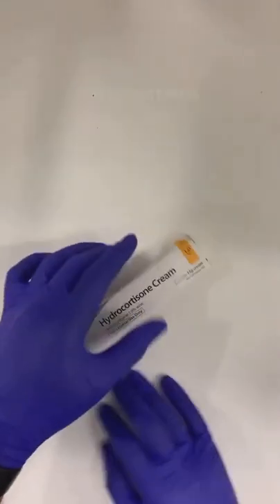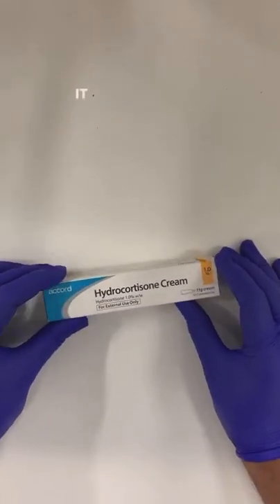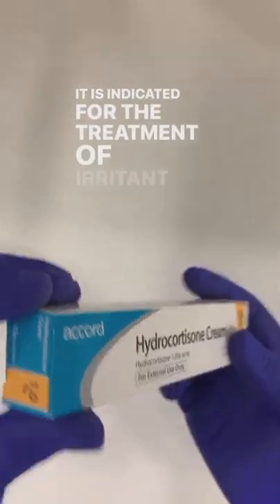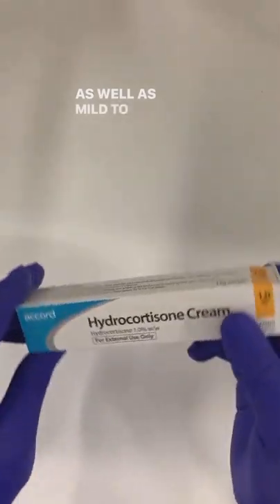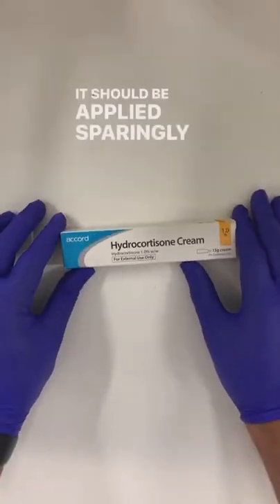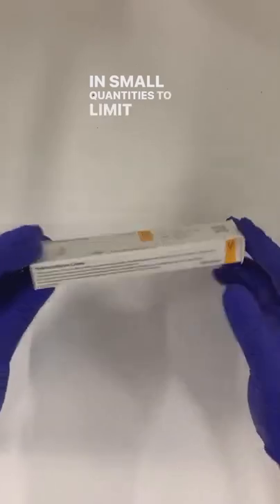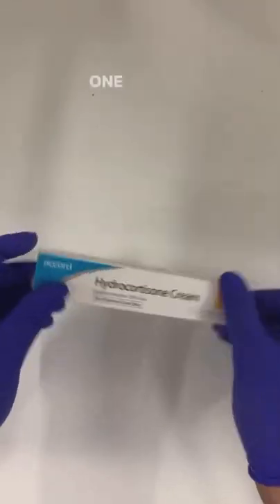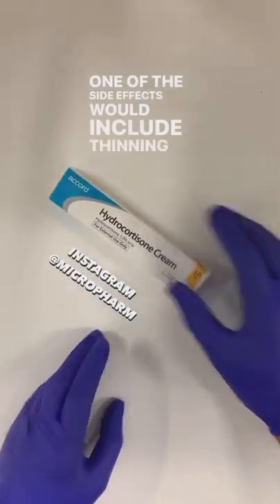The Wonders of Hydrocortisone!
A very important steroid for various treatments!

What is it, what it’s used for and common side effects all under 30 seconds!